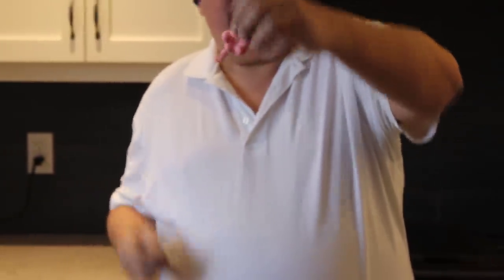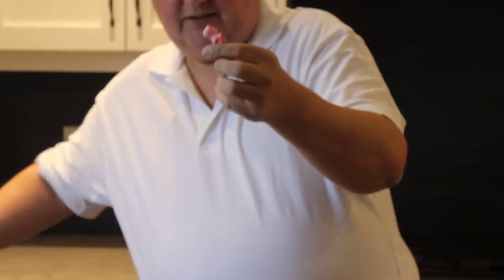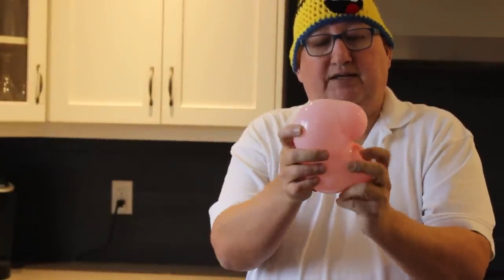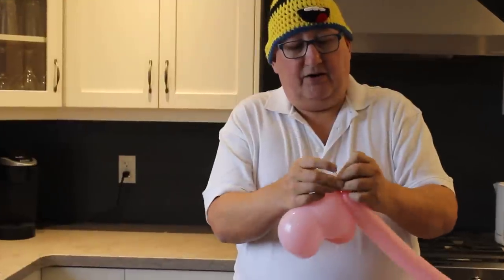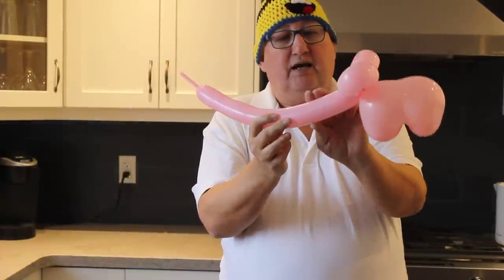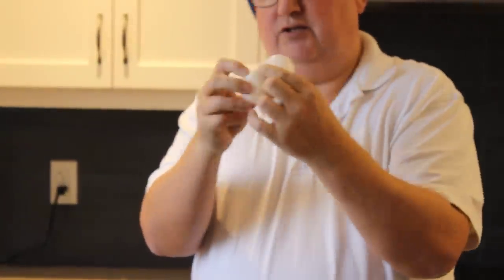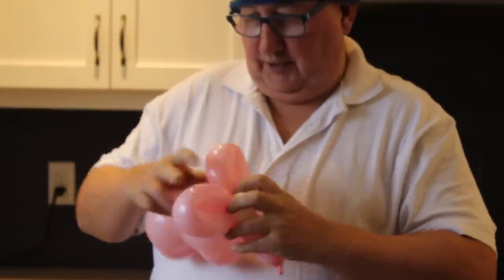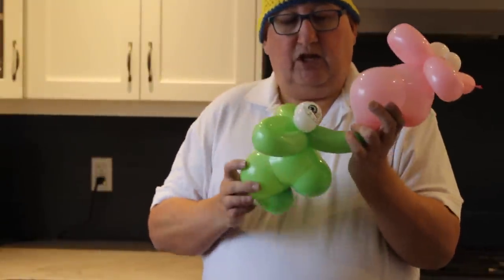simple balloon body from a Geo Blossom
a balloon elephant with the body made from a Geo Blossom balloon. Body can be used for any animal's body! You can build off this and make as fancy as you wish. Great for line work. Thank you Derek Wong for encouraging me to do a video!